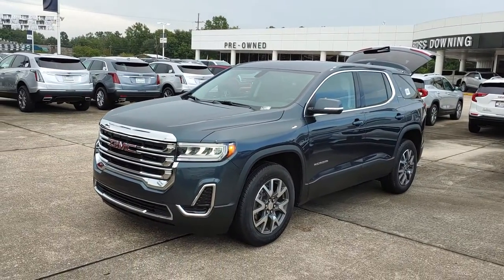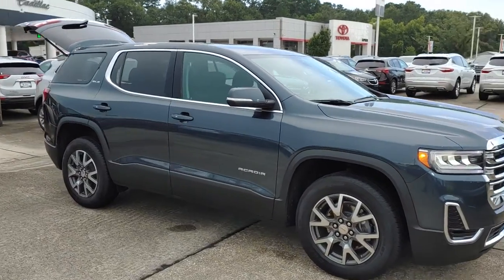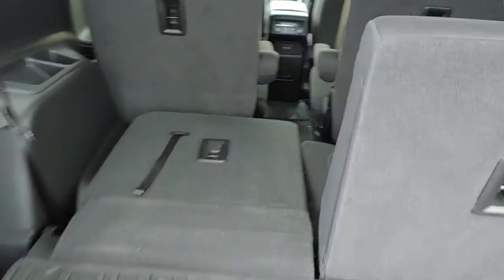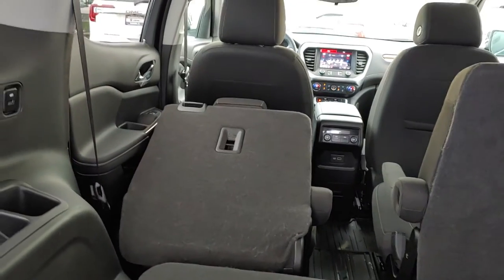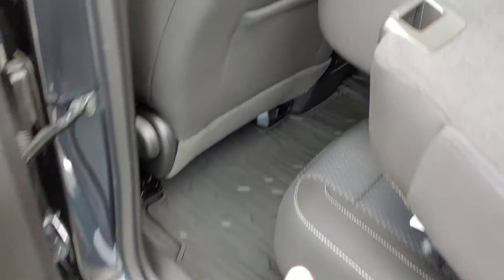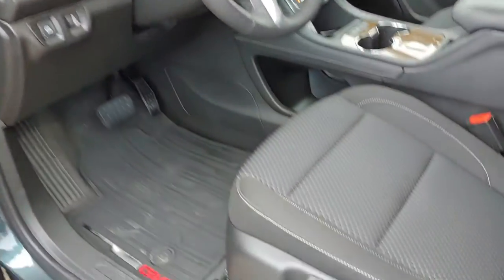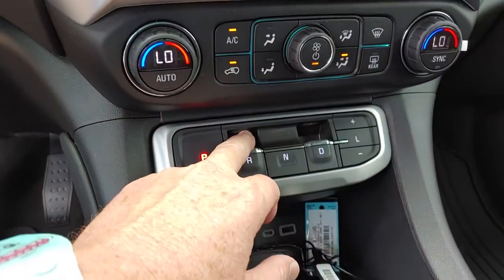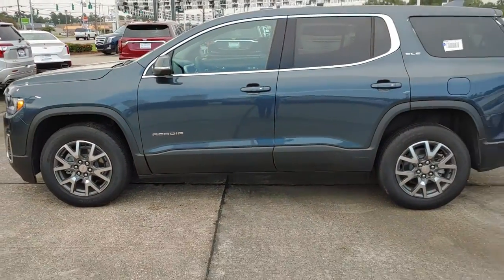2020 GMC Acadia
Ross Downing GMC Hammond